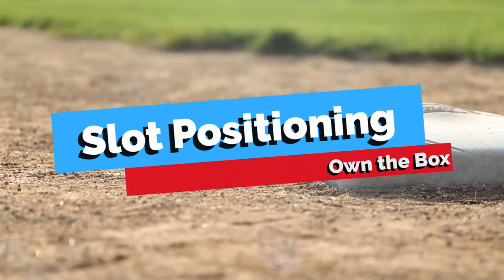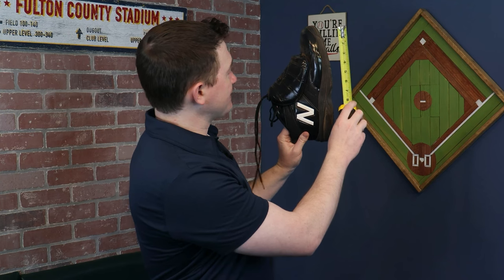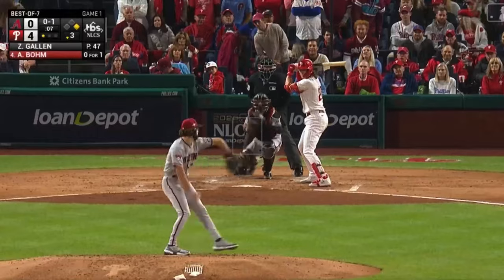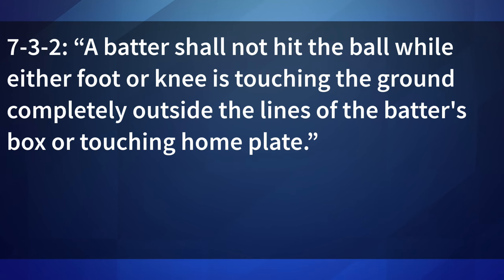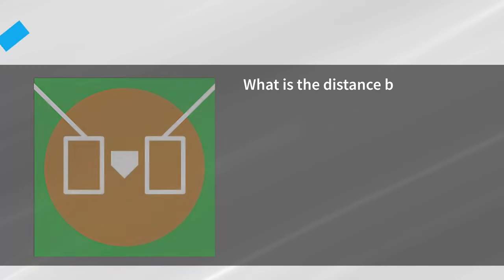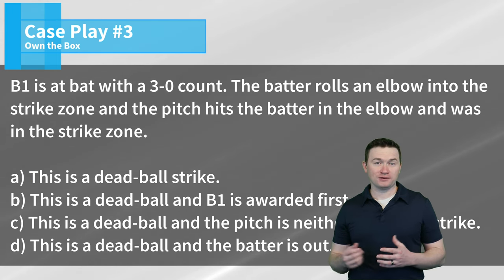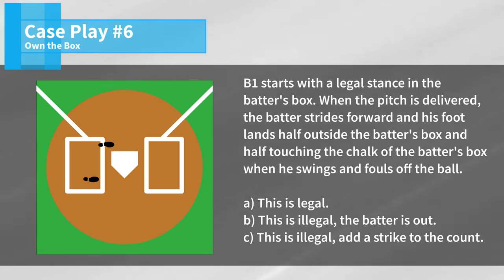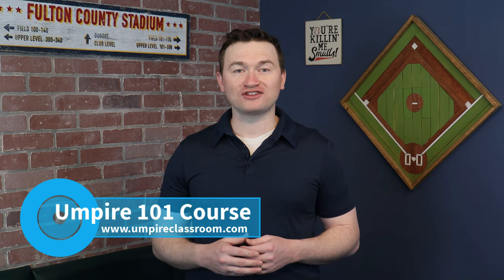Own The Box: Essential Tips for Umpiring Inside Pitches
Stepping onto the field as an umpire isn't just about making calls; it's about owning the game from the first look. In this comprehensive guide, Patrick Faerber of GHSA Baseball Umpire Development and Umpire Classroom takes you through everything you need to know from the moment you enter the field until the last pitch is thrown. Discover the secrets to positioning in the slot, directing batters effectively, and making those tough calls on inside pitches. We cover the nuances that set apart the best in the business and ensure you're equipped to handle batters crowding the plate and tricky pitches with confidence.

Enhance your skills further with this week's quiz, designed to test your knowledge on these critical procedures

Interested in elevating your umpiring game? Explore our Umpire 101 course for a deep dive into the fundamentals and advanced techniques of baseball umpiring.

Remember, excellence starts before the game even begins. Join us to learn how to step onto the field with authority, make the right calls, and manage the game like a pro.